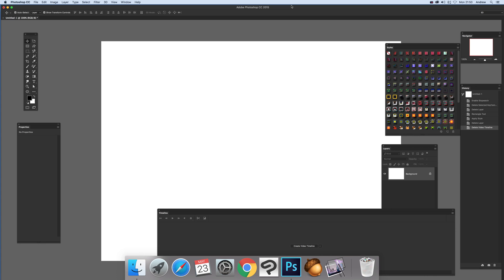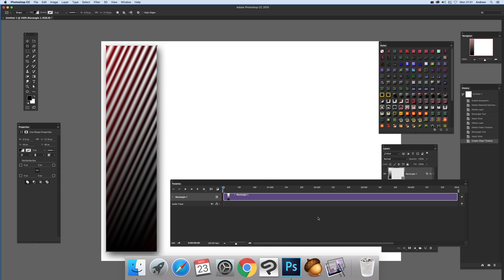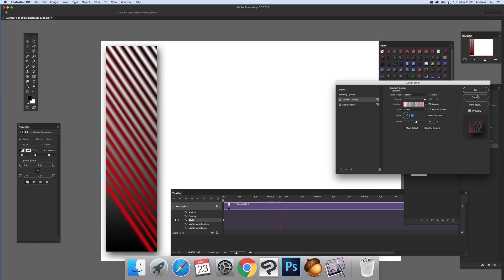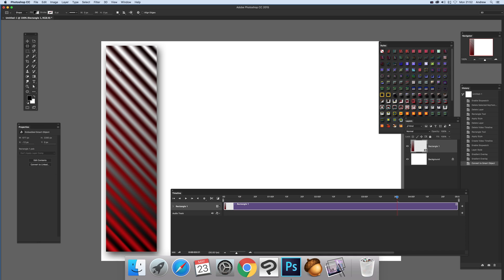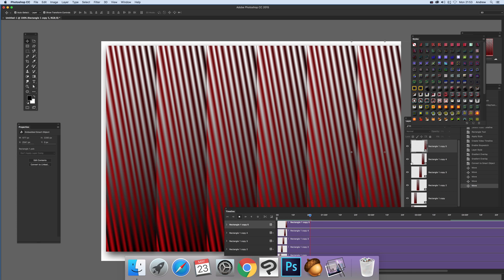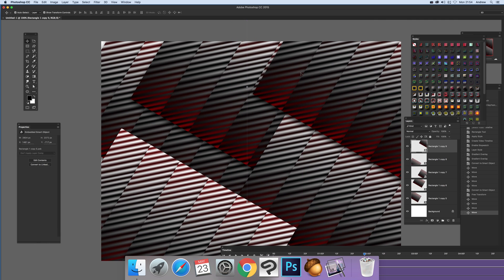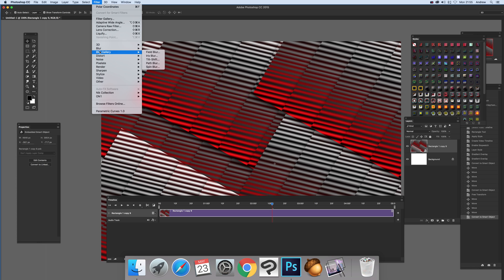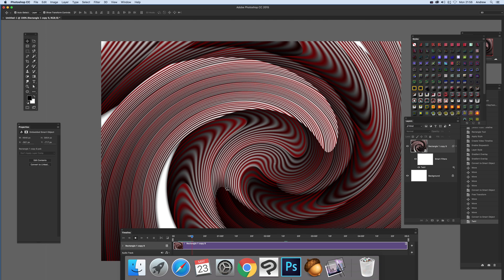Photoshop styles animations using smart objects and timelines (Intermediate) tutorial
How to use timelines and smart objects to create Photoshop style animations CC 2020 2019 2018 etc